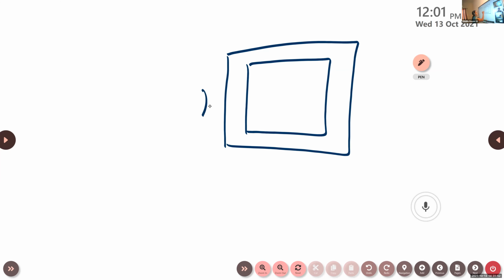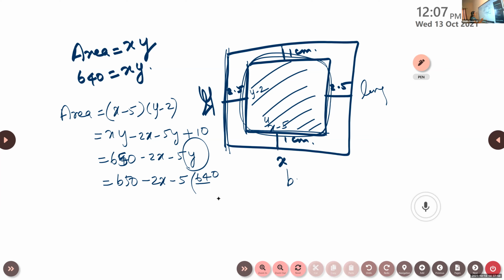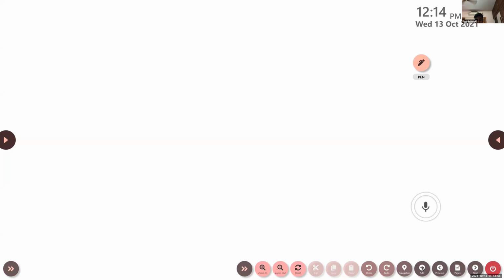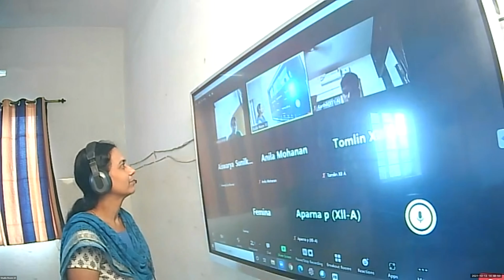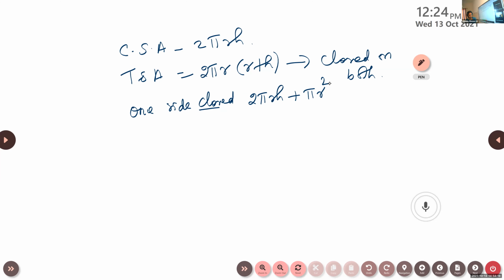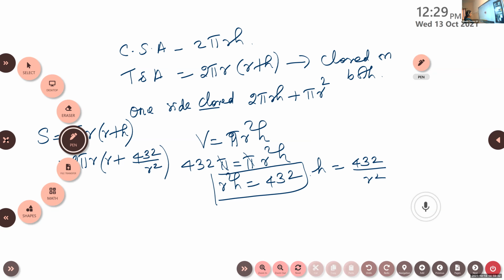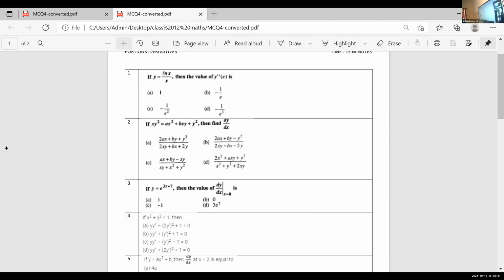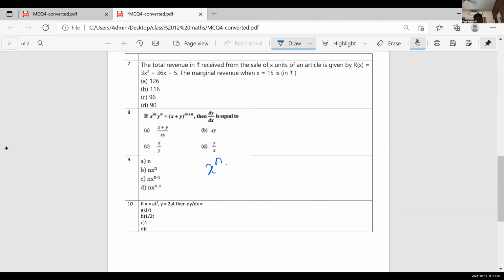Dr Raju Davis International School | CLASS 12 APPLIED MATHS PART 2| 13-10 -2021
CLASS  12  APPLIED MATHS  PART 2  APPLICATION OF DERIVATIVES